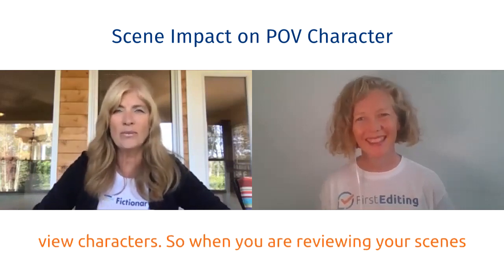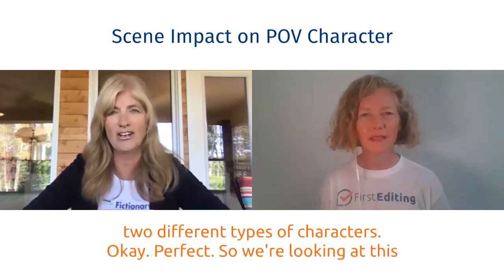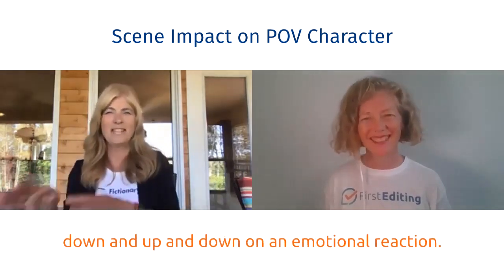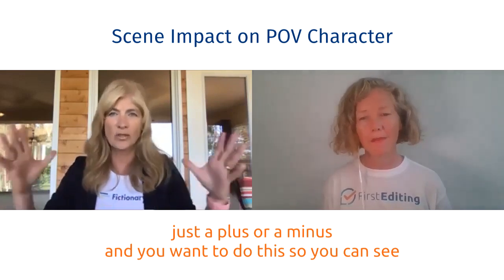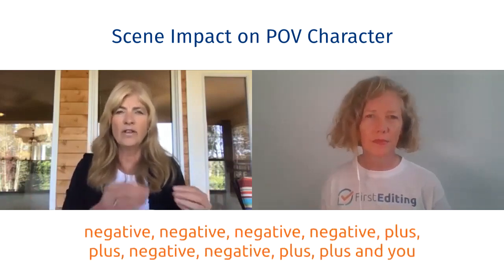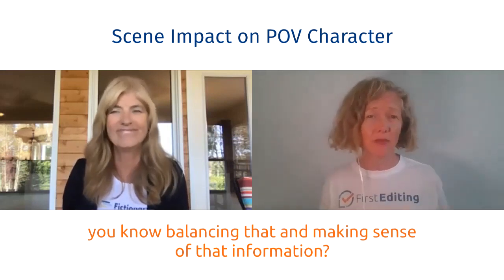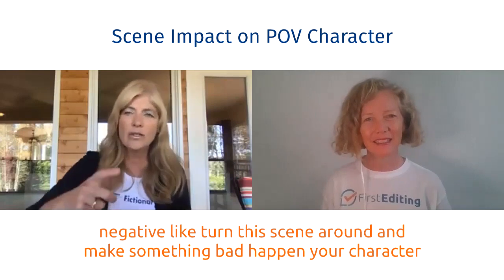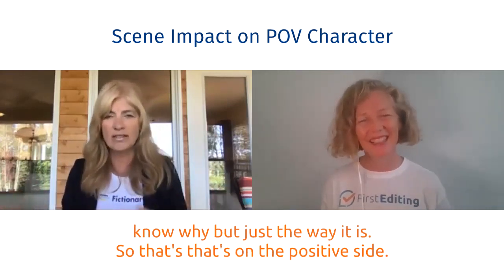Scene Impact on Point of View Character –How to Edit Your Book(Story Elements #7 & #8)|FIRST EDITING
It’s impossible to keep track of the emotional arc of a character without knowing how each scene affects that character. Check if your scene had a positive or negative impact on the Point of View (POV) character.

Discover how to use the "Scene Impact on POV Character" story element in your fiction story, and learn how to improve your writing now.